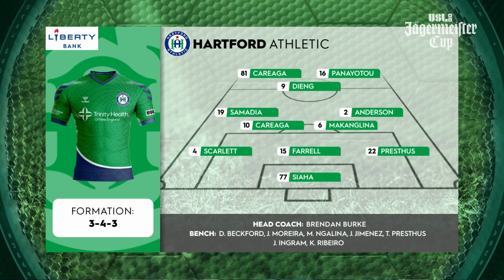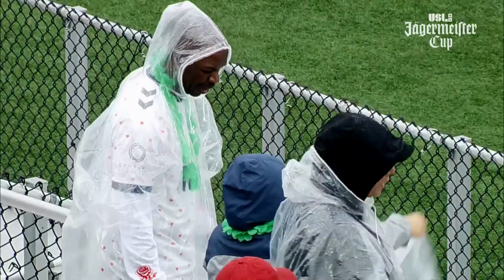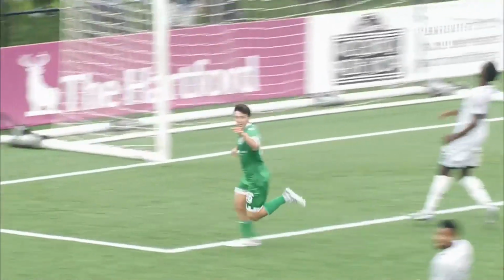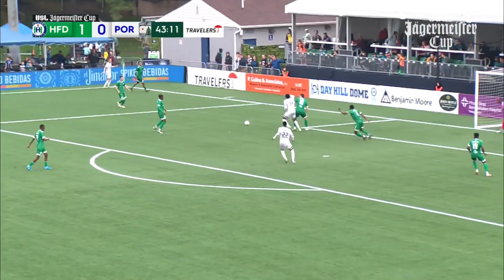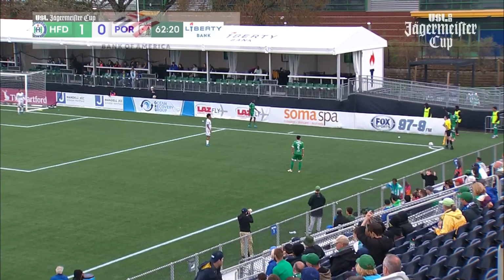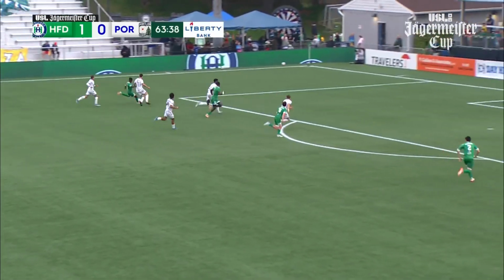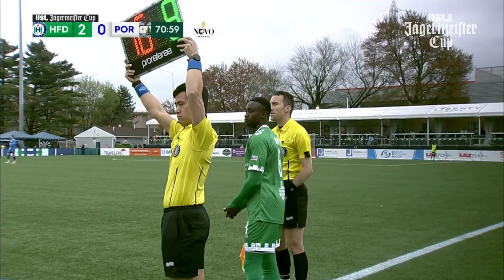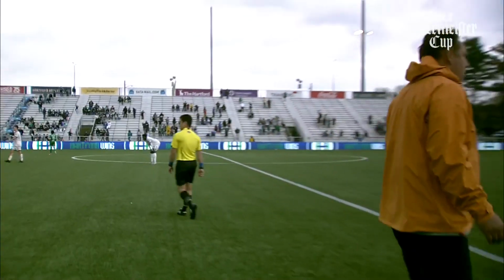Portland Hearts of Pine @ Hartford Athletic | Match Highlights | USL Jägermeister Cup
Highlights from our first game in the Jägermeister Cup against Hartford Athletic.